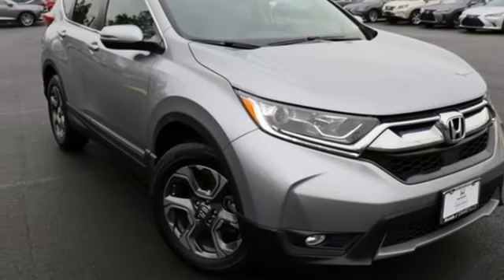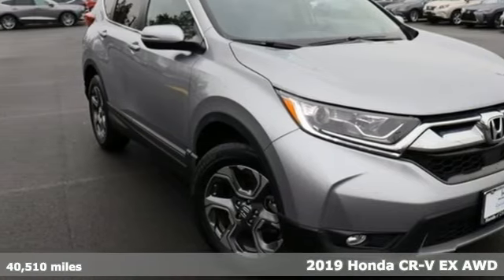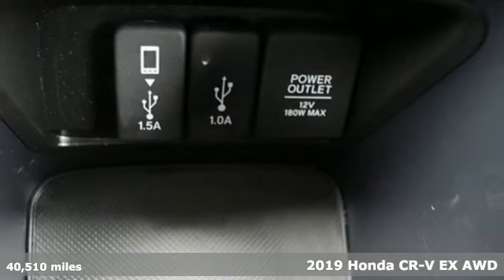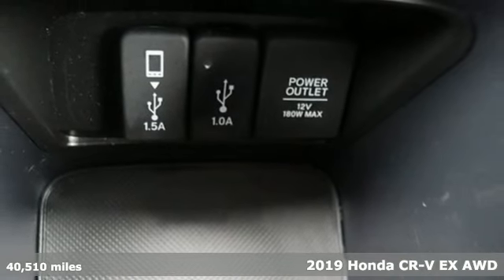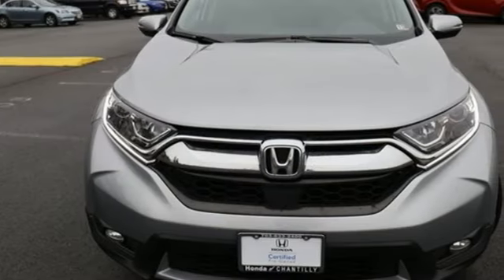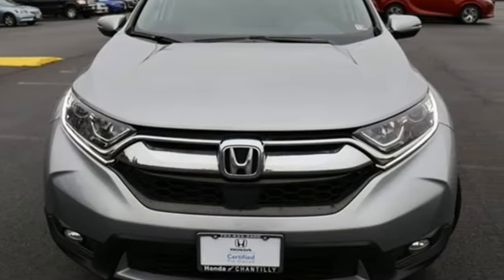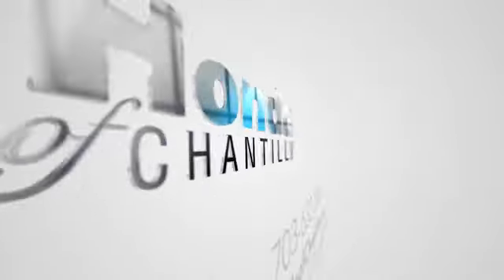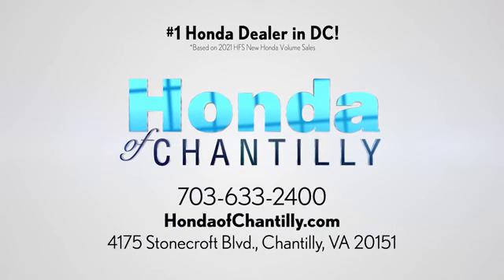Used 2019 Honda CR-V Washington DC MD Chantilly, DC HCPL002539A - SOLD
Year: 2019
Make: Honda
Model: CR-V
Trim: EX
Engine: 1.5L I4 DOHC 16V
Transmission: CVT
Color: Silver
Mileage: 40510
Stock #: HCPL002539A
VIN: 5J6RW2H59KL010748
Certified. CARFAX One-Owner. Clean CARFAX. Silver 2019 Honda CR-V EX CVT AWD 1.5L I4 DOHC 16VbrCertification Program Details: Roadside Assistance a€“ Yes; Roadside Assistance for the duration of the Certified Pre-Owned Limited Warranty. Up to two complimentary oil changes within the first year of ownership. SiriusXM 90-day trial.br27/33 City/Highway MPGbrbrbrWe make every effort to provide accurate information but please verify options and price with management before purchasing. All vehicles are subject to prior sale. All financing is subject to approved credit. Dealer installed options are additional. Stock photo colors, options and trim levels may vary. Not responsible for typographical errors. Published price subject to change without notice to correct errors and omissions or in the event of inventory fluctuations. Vehicle offers/prices & internet price quotes valid for 48 hours from initial posting date, subject to change by dealer/manufacturer without notice. Vehicles may be in transit to dealer. Vehicle photos may not match exact vehicle. Please call to confirm availability status. All prices exclude taxes, title, license, and a $899 documentation fee. Model tested with standard side airbags (SAB). Government 5-Star Safety Ratings are part of the National Highway Traffic Safety Administration (NHTSA). New Car Assessment Program **Based on model year EPA mileage ratings. Use for comparison purposes only. Your mileage will vary depending on driving conditions, how you drive and maintain your vehicle, battery pack age/condition, and other factors.

Address:
4175 Stonecroft Boulevard